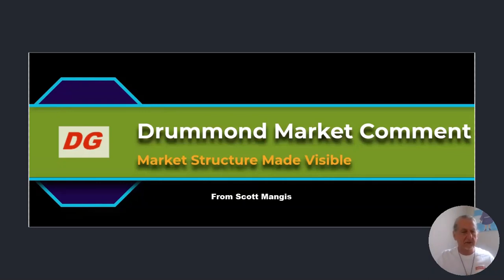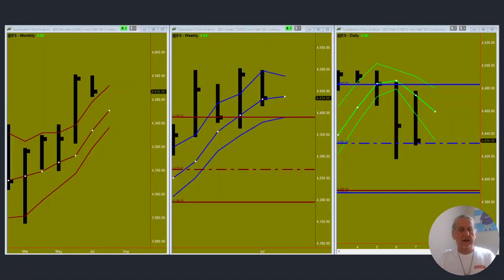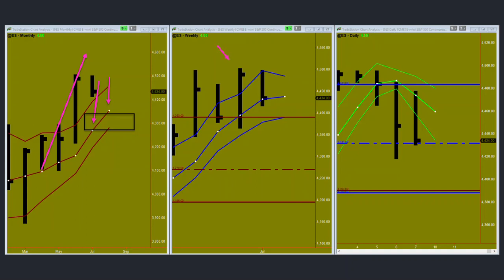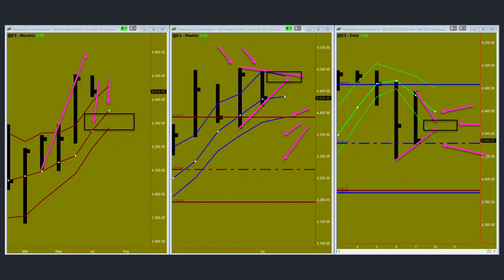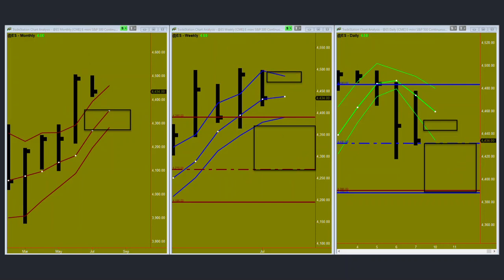Drummond Geometry Introductory Software Forecast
In this video, we are looking at multiple time periods and where support and resistance meet. Also adding in the Drummond Lines to see the hidden market structure and project it into the future.